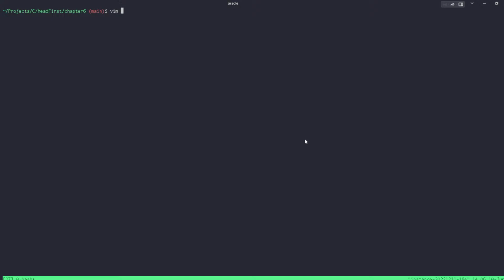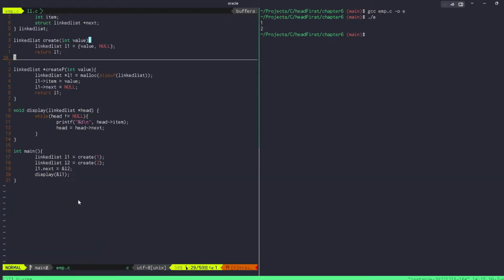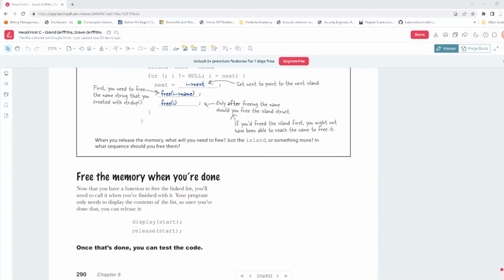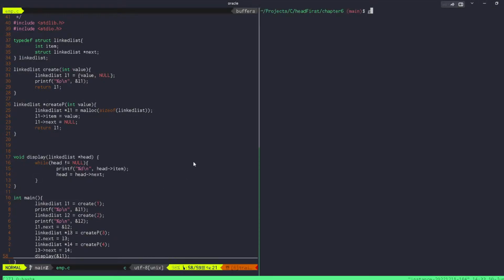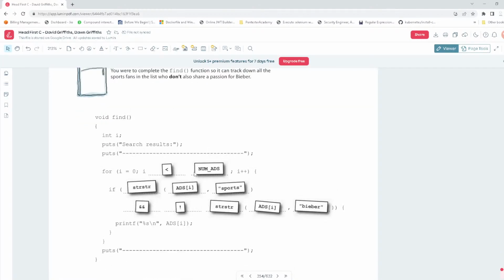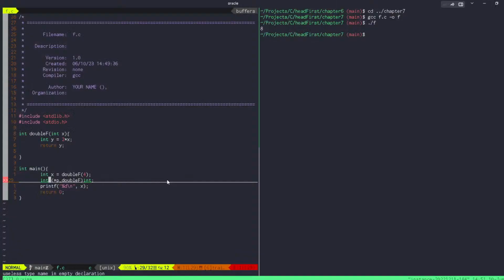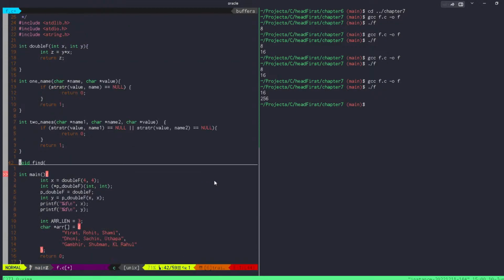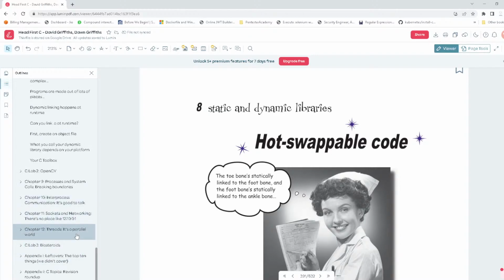Learning C: Dynamic Memory And Advance Function